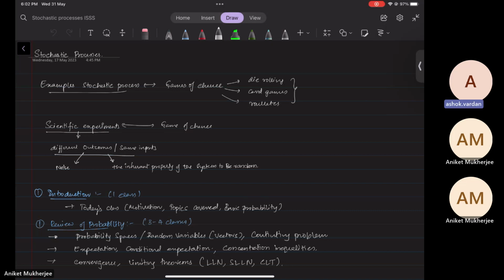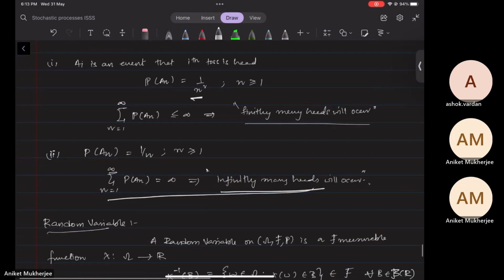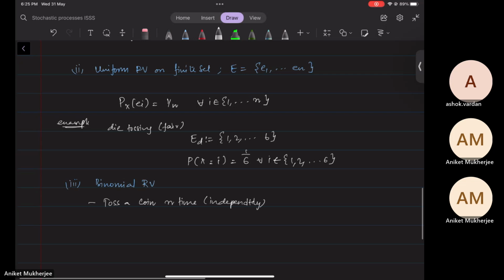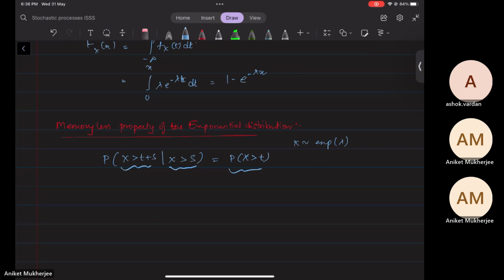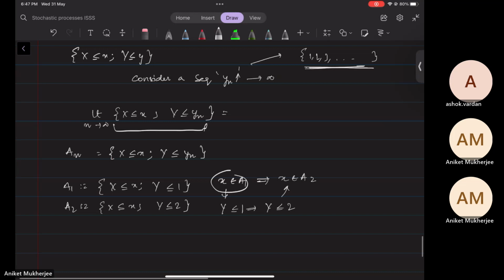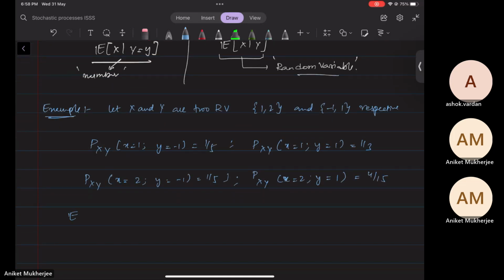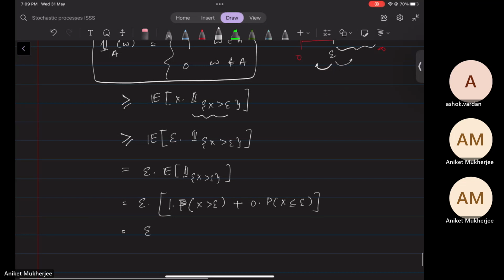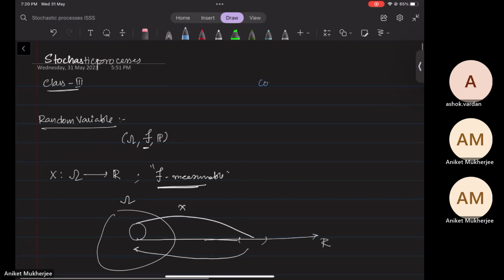ISSS Stochastic Processes (Random variables, Expectation, variance, Concentration inequality)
Fourth class in the stochastic process series.(Random variables, Expectation, variance, Concentration inequality)